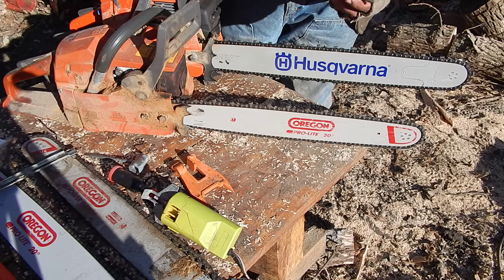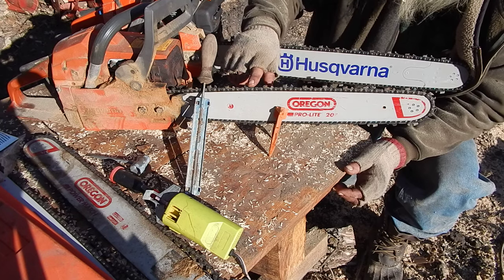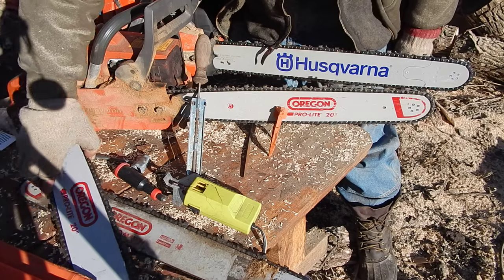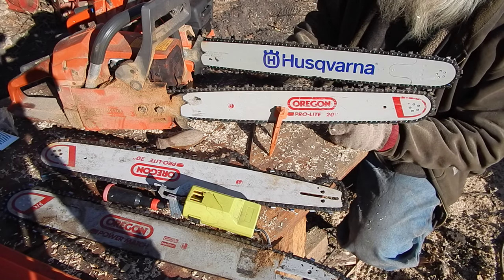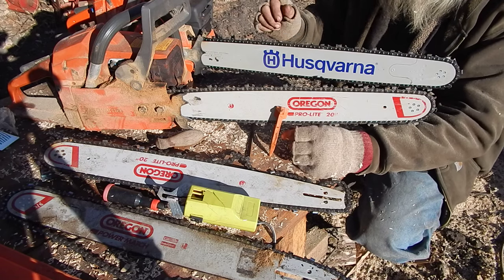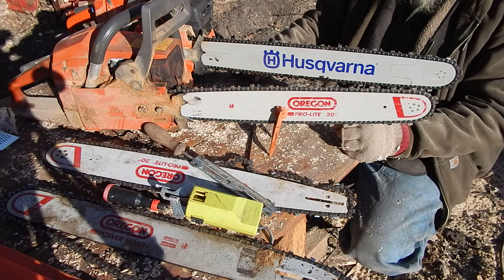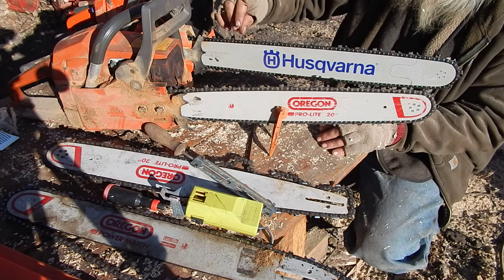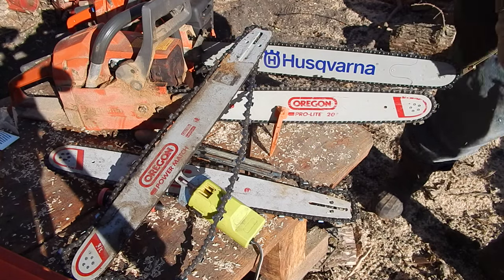More than one way to skin a cat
How I keep my saw chains sharp. There are many ways of doing it, but this is what works for me.